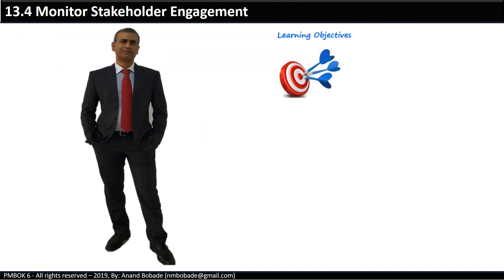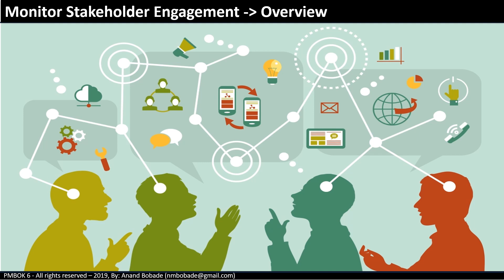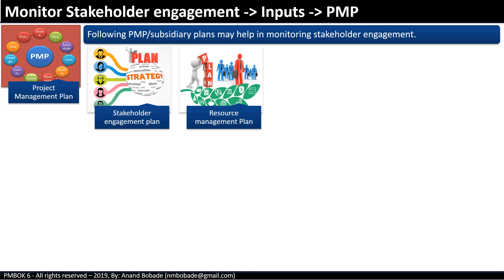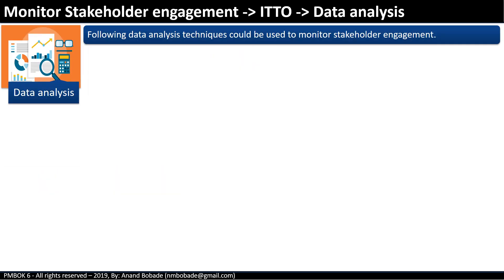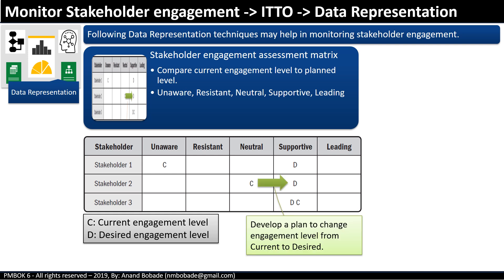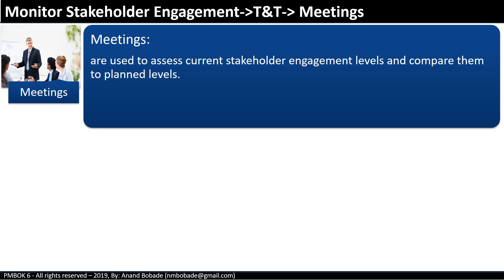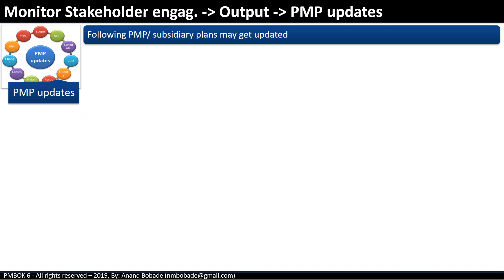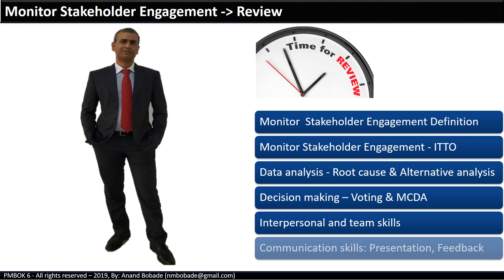13.4 Monitor Stakeholder Engagement | PMBOK6 | PMP® Training | PMP® Certification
Monitor Stakeholder Engagement
The process of monitoring project stakeholder relationships and tailoring strategies for engaging stakeholders through the modification of engagement strategies and plans.
The key benefit of this process is that it  maintain or increases the efficiency and effectiveness of stakeholder engagement activities as the project evolves and its environment changes.